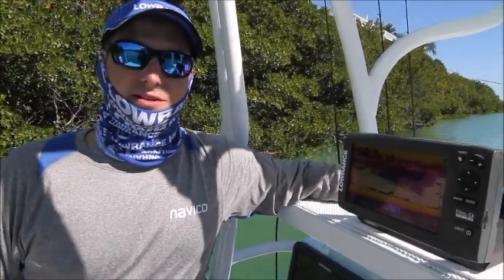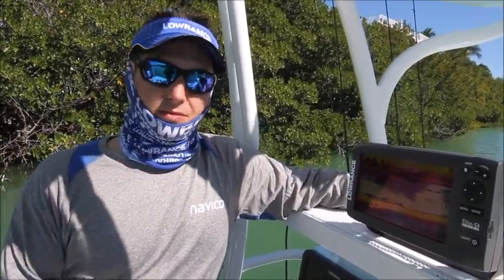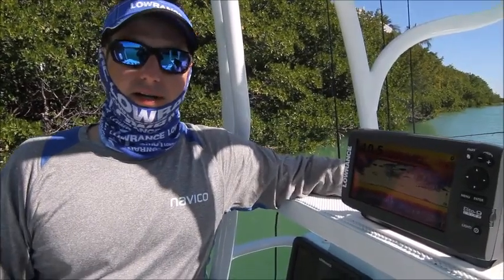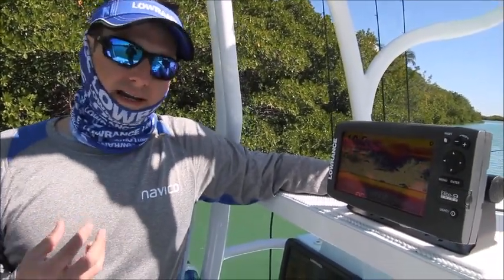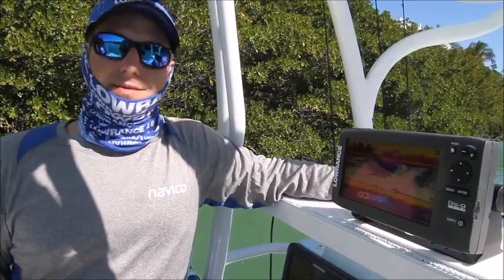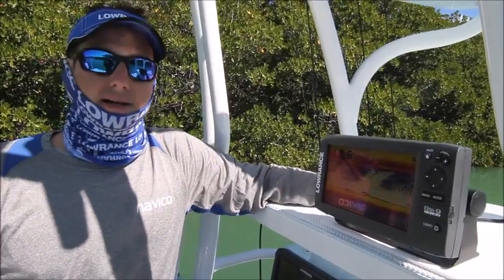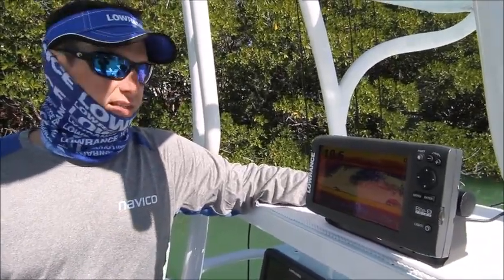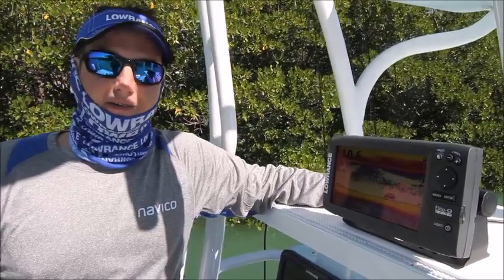Lowrance CHIRP Sonar Technology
Lowrance Product Line Director Lucas Steward explains how Lowrance CHIRP sonar technology works including high CHRIP, medium CHIRP and low CHIRP and how it uses multiple frequencies at once to see individual fish targets better around schools of bait fish or when located near the bottom structure.